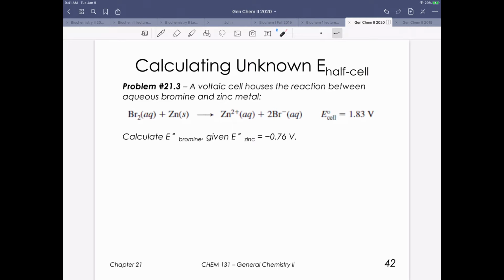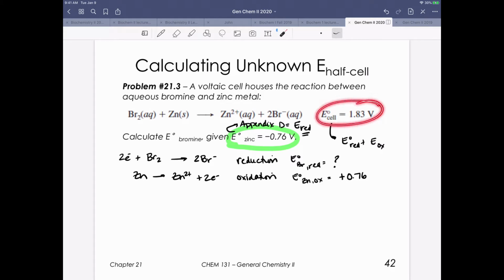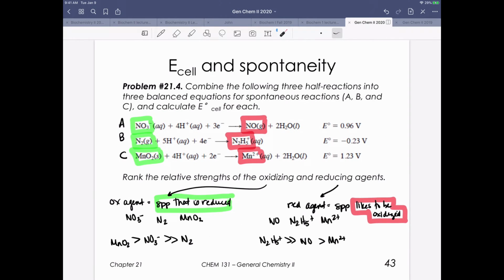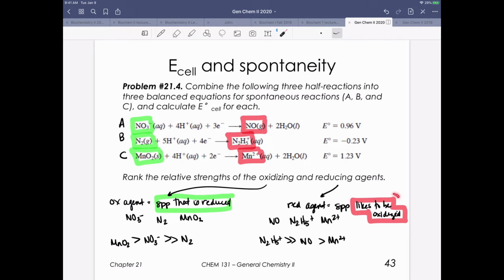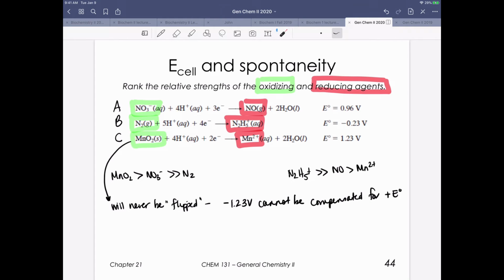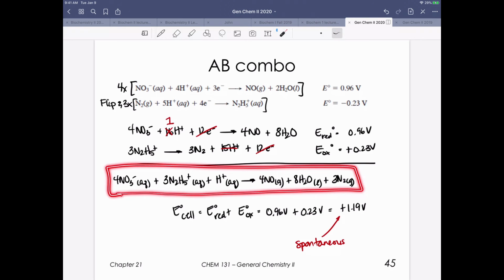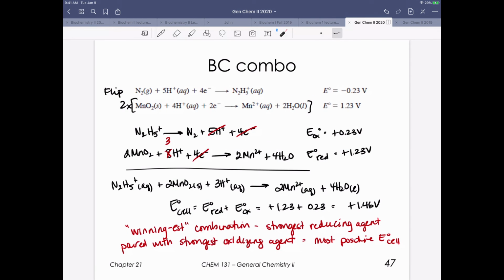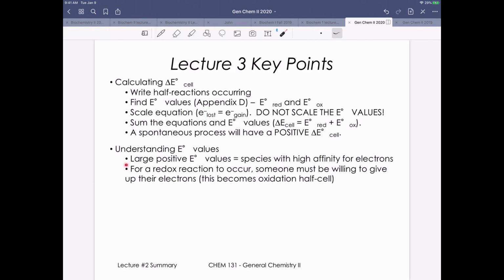Ecell and Spontaneity I